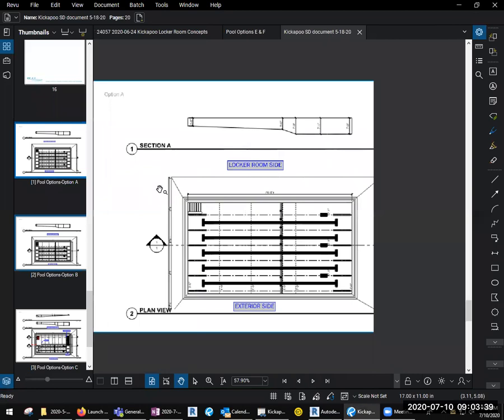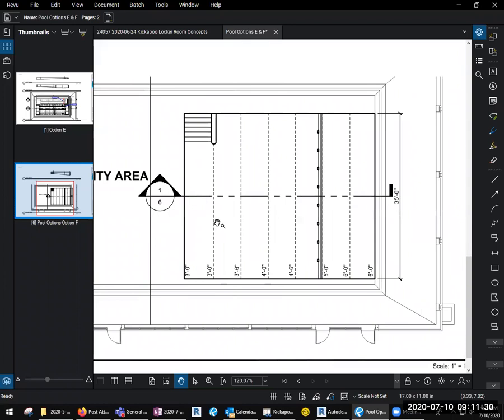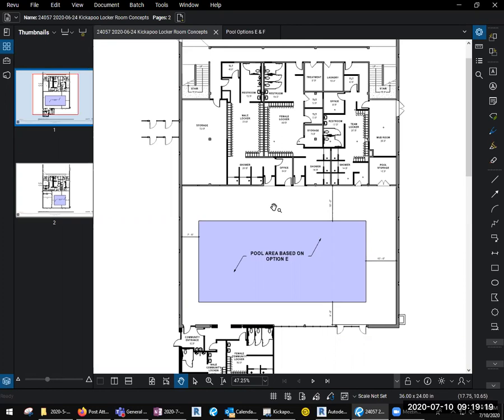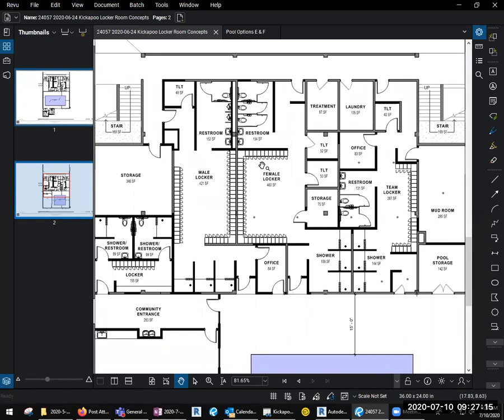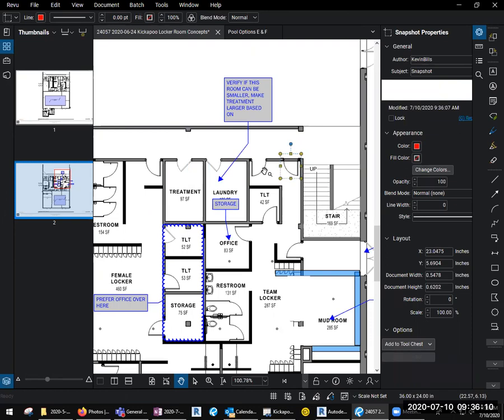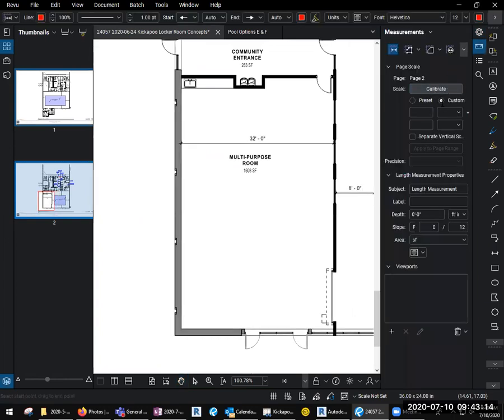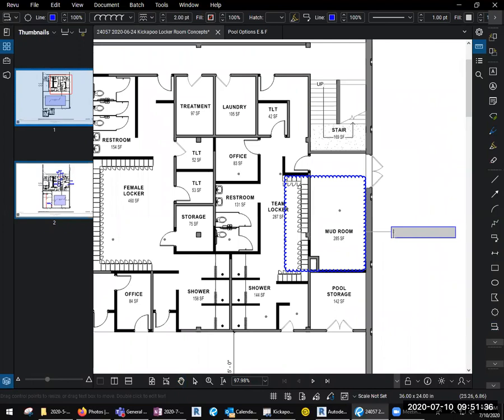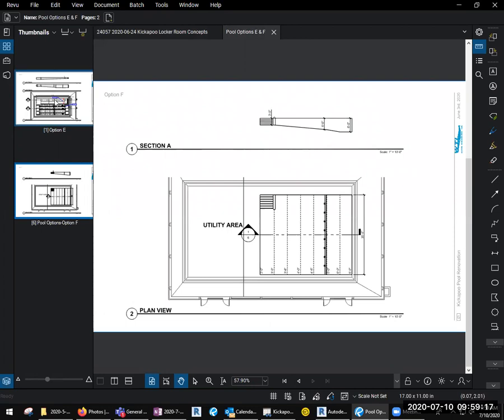Pool User Group Meeting July 10, 2020